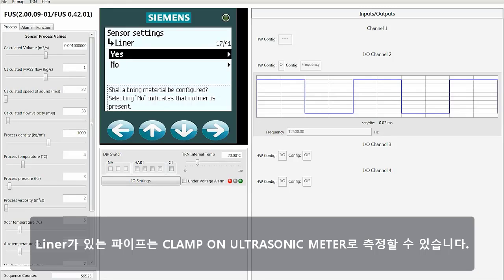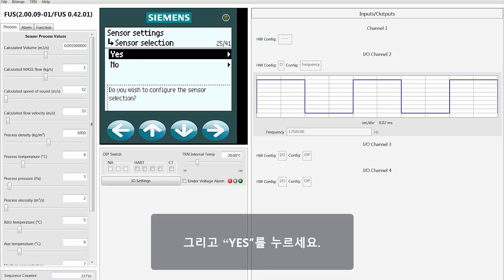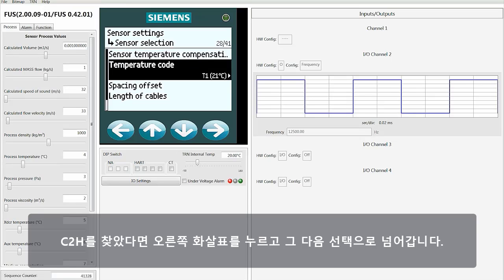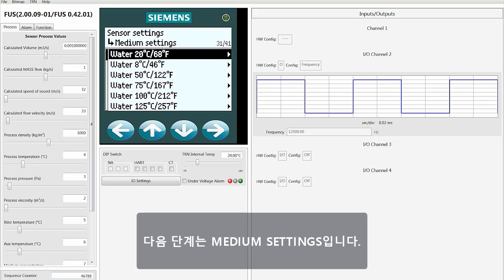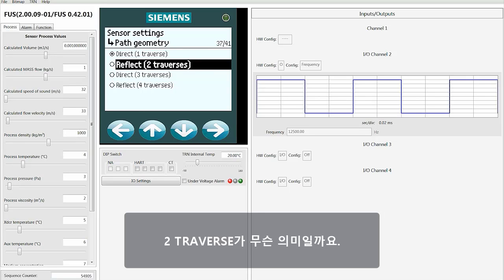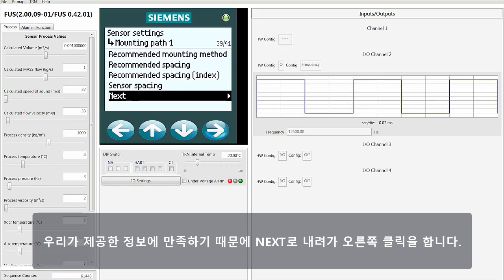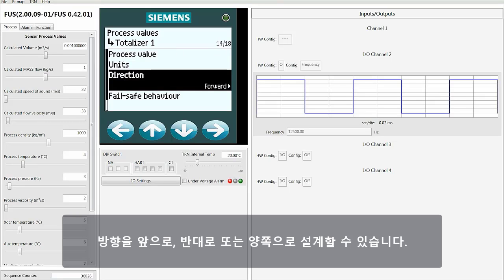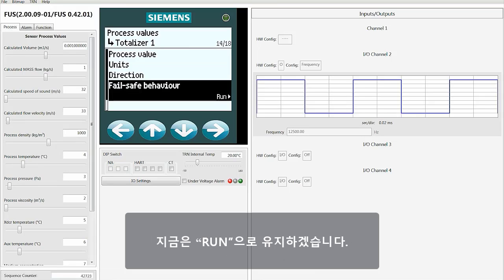[PART 2] SIEMENS FS230의 시운전 및 설정 방법 소개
Sitrans FS230 Clamp-on Transmitter의 시운전 관련 시리즈의 PART 2입니다.
Part 1에 이어 sensor setting과 process values setting에 대해 소개합니다.

Timeline :
 - Liner setting 00:25 ~
 - Disturbed flow 00:45 ~
 - Sensor selection 01:36 ~
 - Medium settings 03:45 ~
 - Path configuration 04:37 ~
 - Process values 06:30 ~